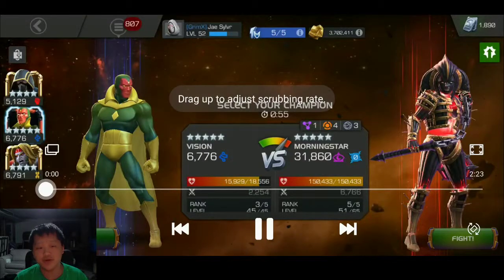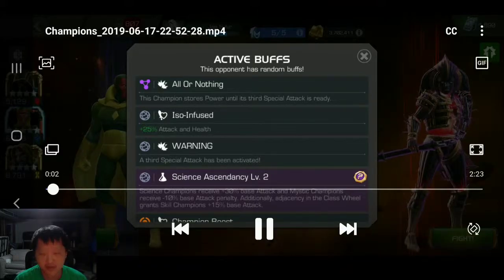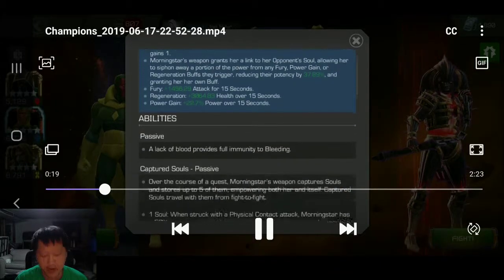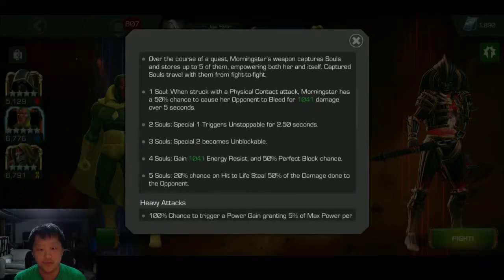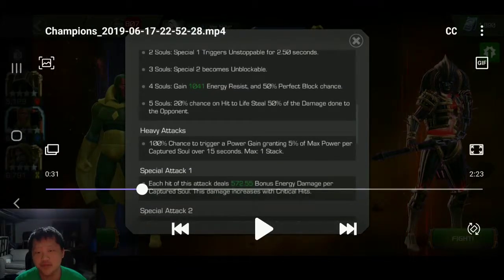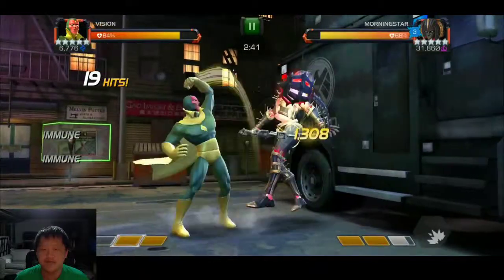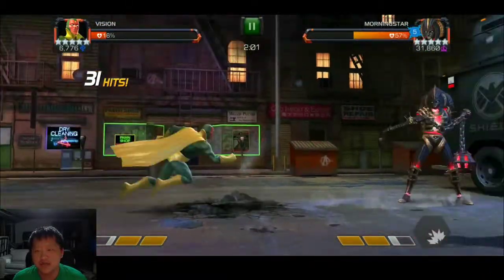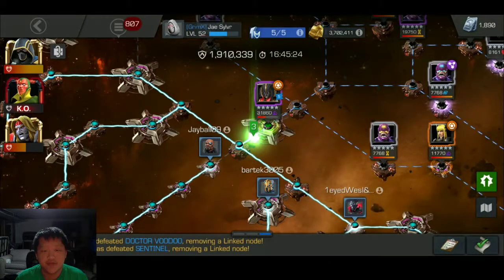Alliance Quest Map 5 Miniboss Morningstar, Vision Meme Strategy Marvel Contest of Champions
This wasn't planned, I was waiting on a better player in my alliance when I realized that with the All or Nothing node still active, that my Vision was a really good counter-champion here. This miniboss isn't hard in general, just by bringing bleed immune champions, but I liked being able to ignore the mechanics behind the Sp1 and Sp2.